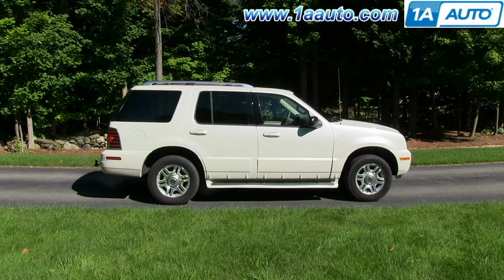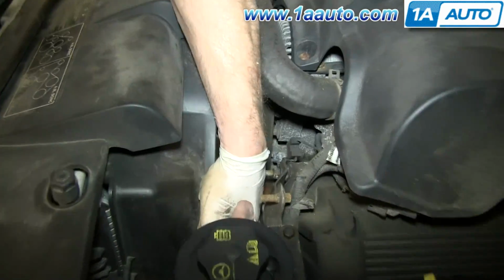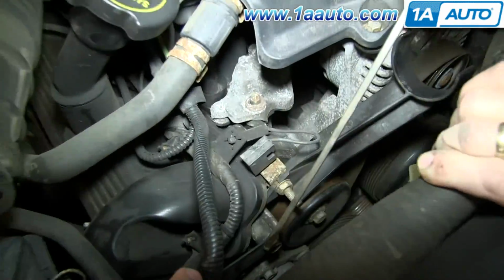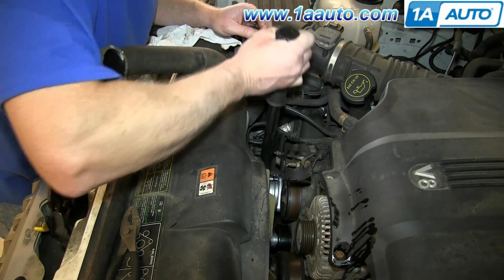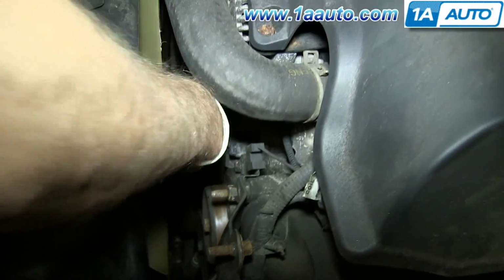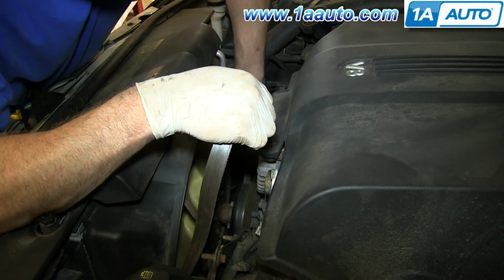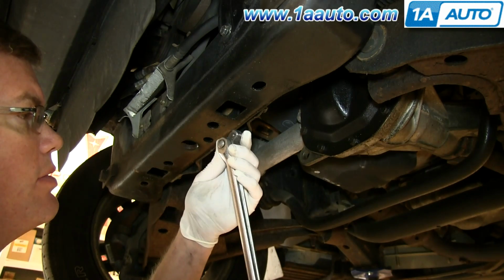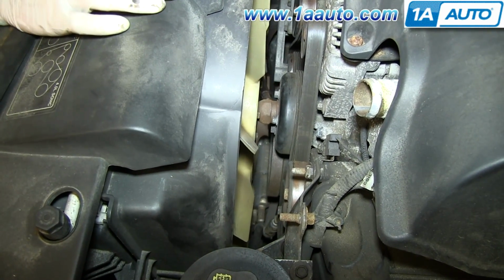How to Replace Serpentine Belt Tensioner with Pulley 02-10 Mercury Mountaineer 4.6L V8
1A Auto shows you how to repair, install, fix, change or replace a broken, noisy, squeaky, worn or groaning serpentine belt tensioner. This video is applicable to the 02, 03, 04, 05 Mercury Mountaineer or Ford Explorer.